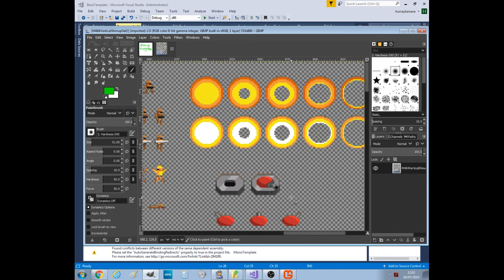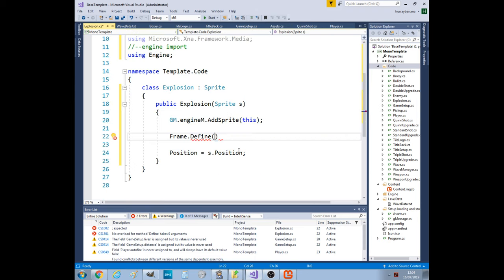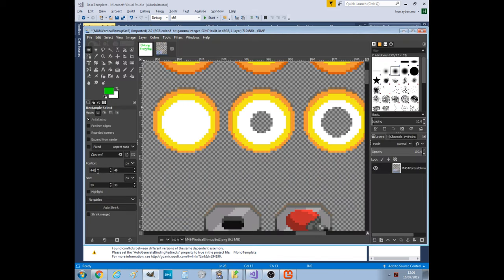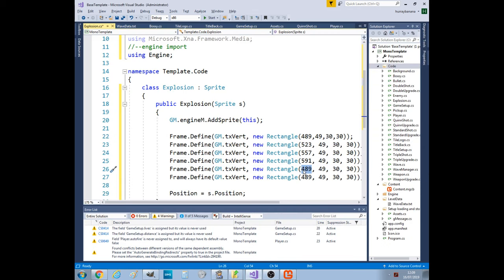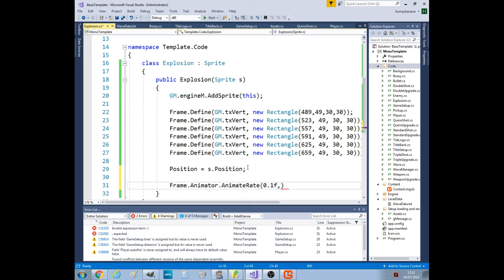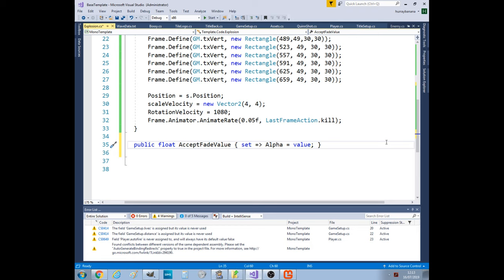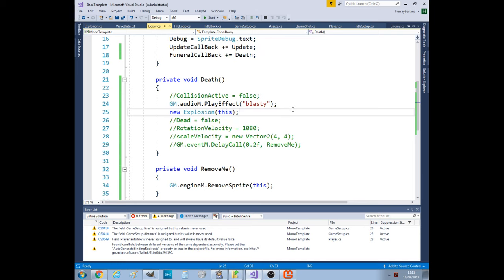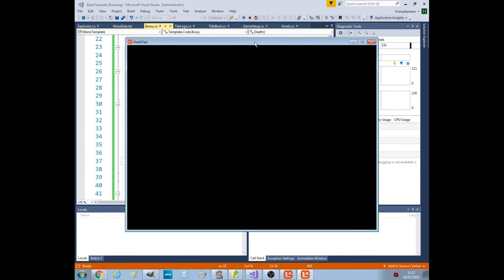Generating an explosion sprite